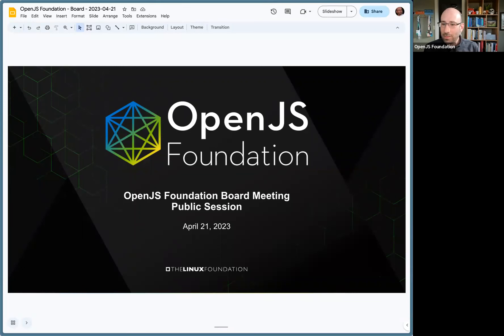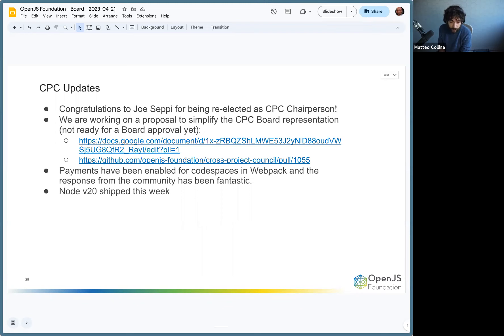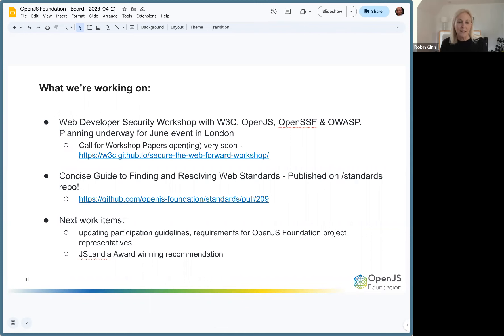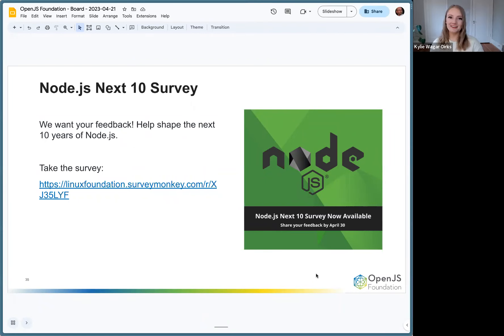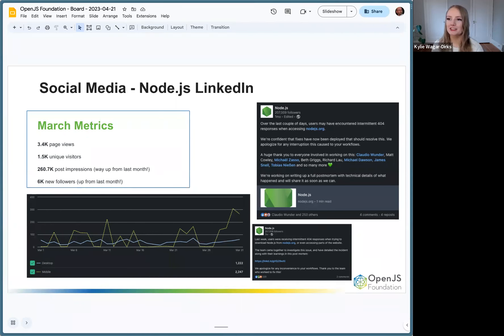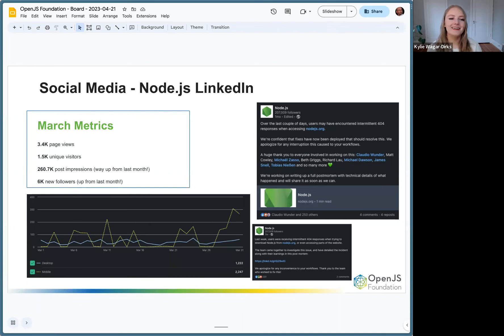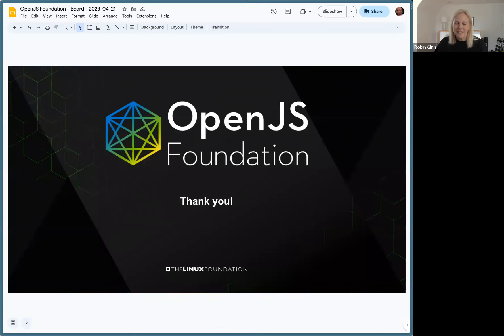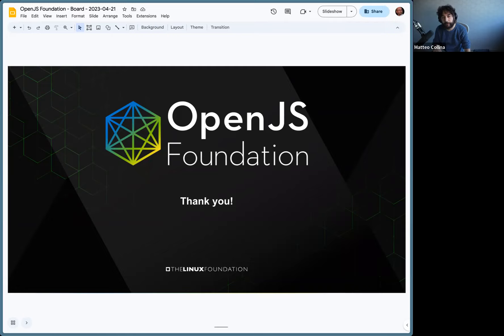OpenJS Foundation Board Meeting - April 21, 2023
The OpenJS Foundation supports the healthy growth of JavaScript and web technologies by providing a neutral organization to host and sustain projects. OpenJS is made up of over 40 open source JavaScript projects including Appium, Dojo, Jest, jQuery, Node.js, and webpack, and is supported by corporate and end-user members, including GoDaddy, Google, IBM, Intel, Joyent, Netflix, and Microsoft.